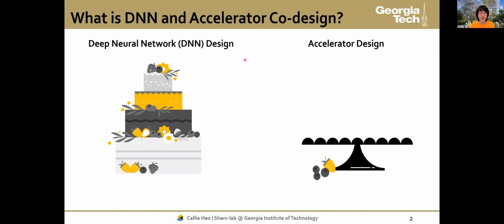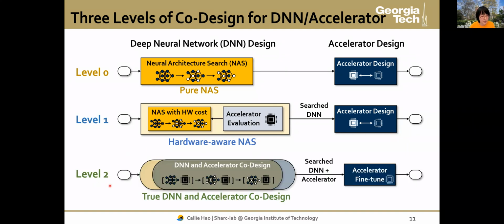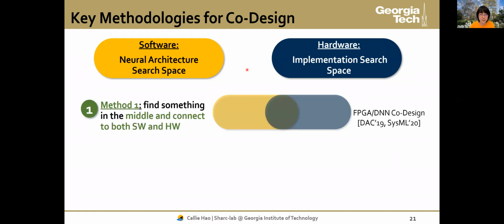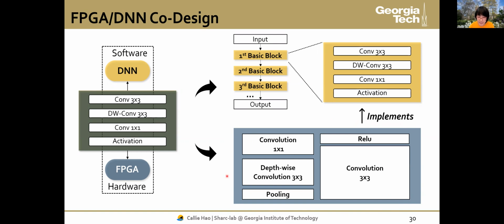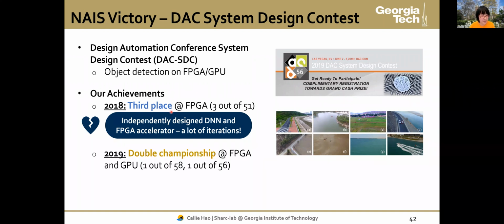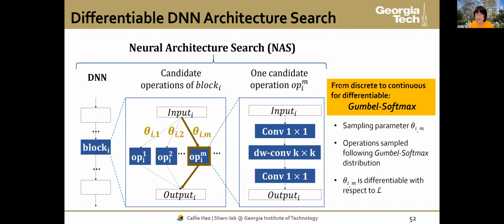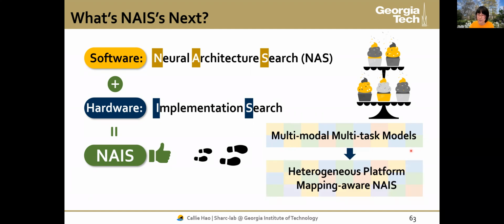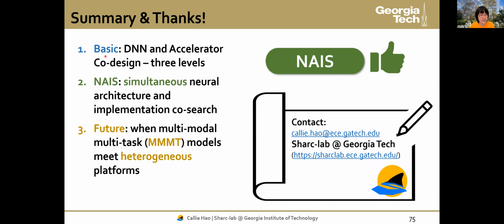Invited Talk: Deep Neural Network and Accelerator Co-design: Present and Future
Invited Talk for Salishan Conference on High Speed Computing
Callie Hao, Sharc Lab @ Georgia Tech